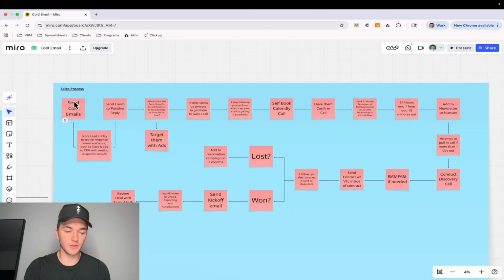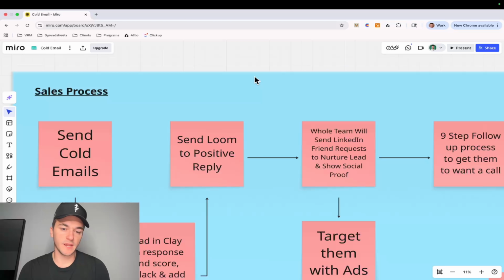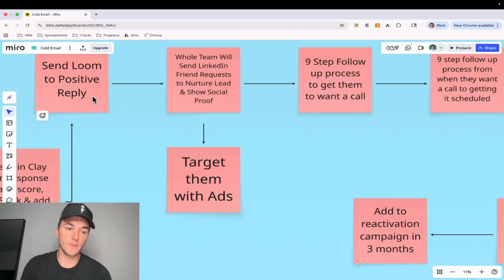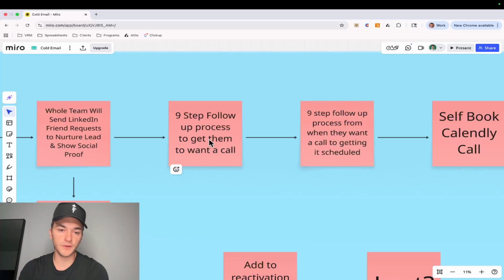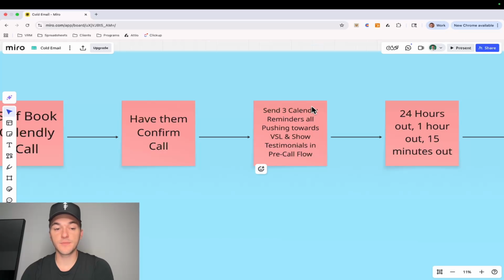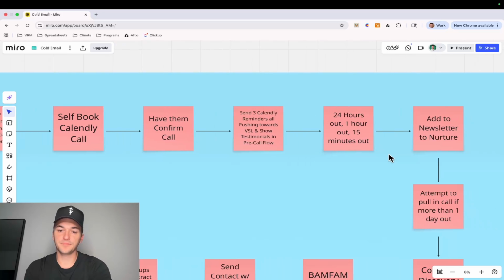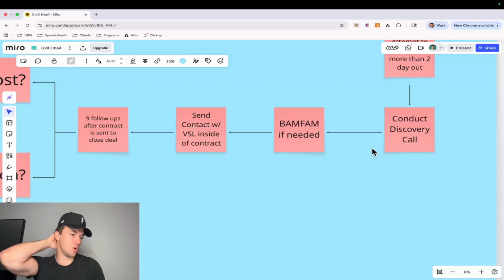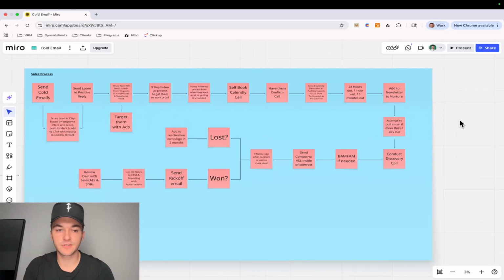My Exact Sales Process for Closing Cold Email Leads (Step-by-Step Breakdown)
In this video, I’m breaking down the exact sales process I use to close cold email leads into high-ticket clients — consistently.

If you’re booking calls from cold email but struggling to actually close them, this video shows you:
✅ How to qualify leads before the call
✅ My exact discovery call framework
✅ How I handle objections (without sounding “salesy”)
✅ The follow-up system that closes deals even after they ghost
✅ Real examples of the scripts and automations I use

📈 Whether you’re running a cold email agency, SaaS, or service-based business — this process will help you turn interested leads into paying clients faster.